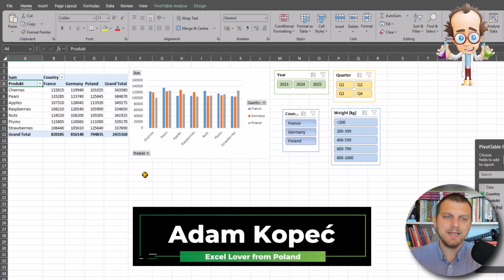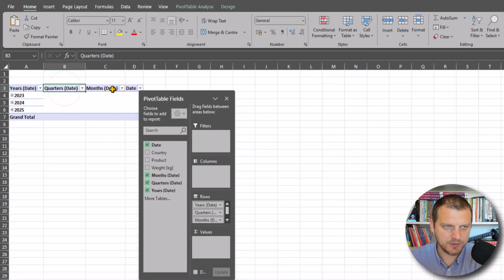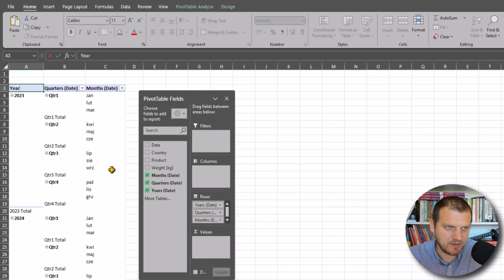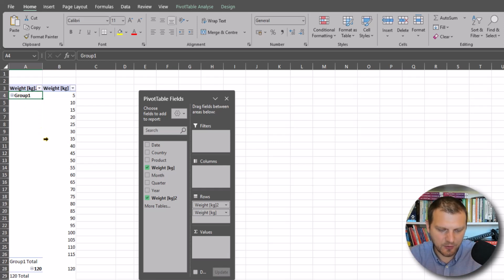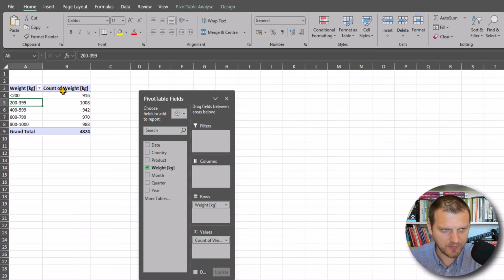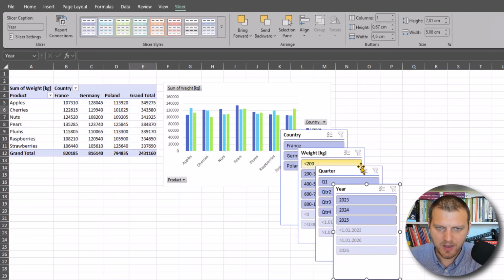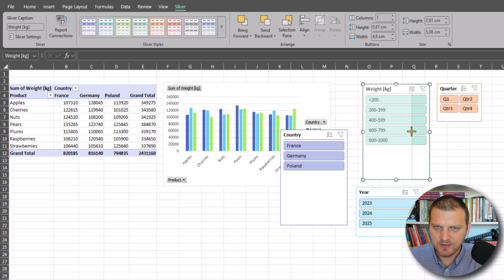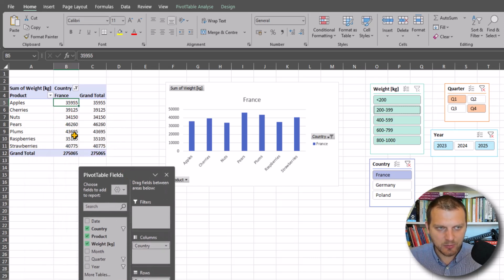Excel - Dynamic chart thanks to slicers | Excel Tips 144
In this Excel tutorial, you will learn how to create Dynamic chart thanks to slicers and pivot tables. First, we'll need to group the date and number columns accordingly to get custom ways to filter data in the pivot chart. | Excel Tips 144

Formula:
none

---⏱️Timestamps⏱️---
00:00 | Introduction to the topic and data description
01:07 | Grouping dates in a pivot table
05:31 | Custom and standard grouping of numbers
09:16 | Inserting a pivot chart and slicers
11:31 | Slicer properties, colors, and layout
14:04 | Filtering a chart with slicers
15:21 | Conclusion